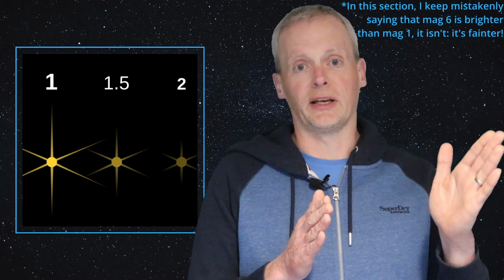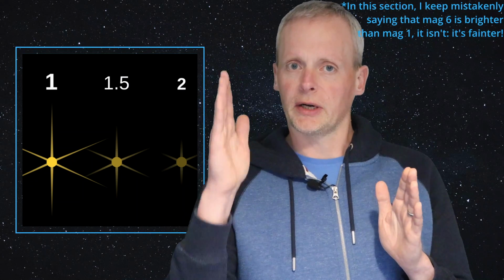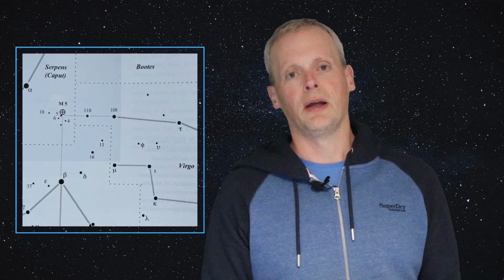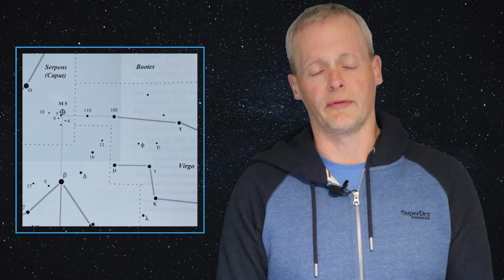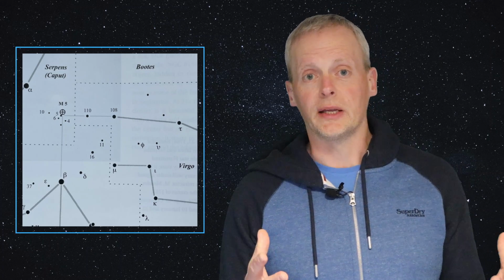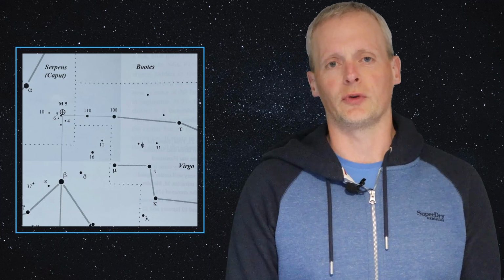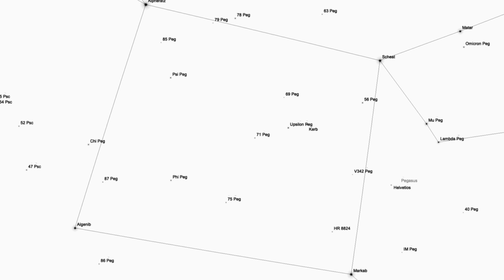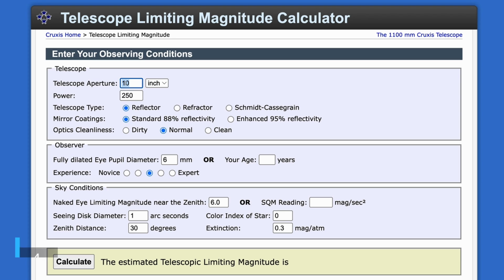Using magnitude to Improve Your Astronomy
A video about stellar magnitude for backyard astronomers.